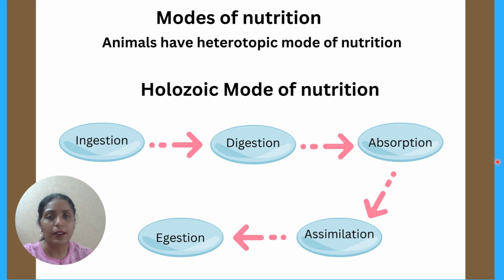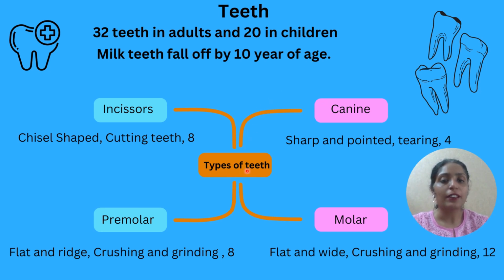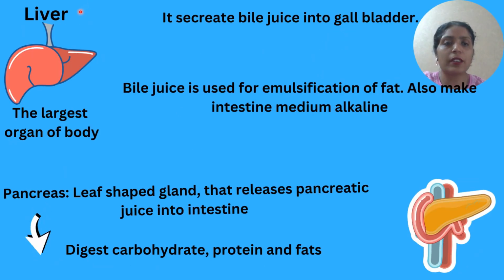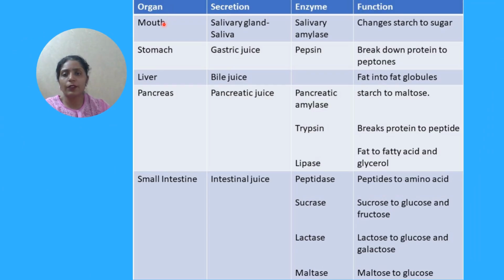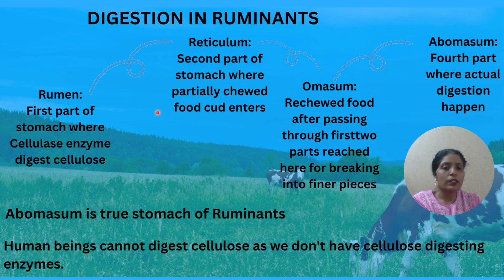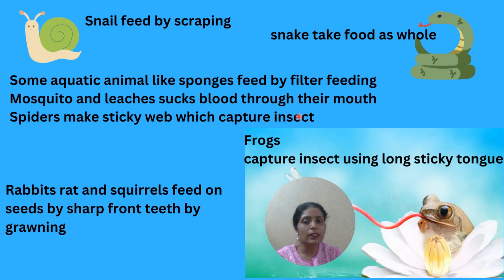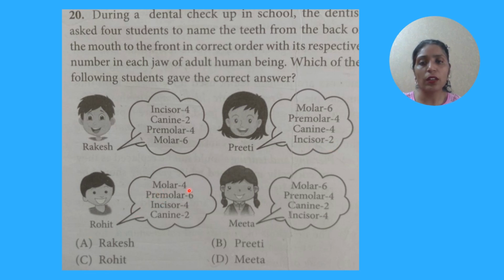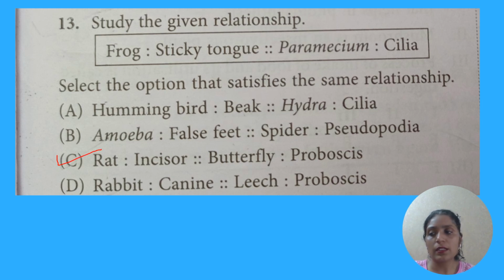Nutrition in animals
# NSO PREPARATION CLASS 7 # CHAPTER 1# PART 2# NUTRITION IN Animals PART 2
Video describes about heterotopic mode of nutrition, human digestion, Feeding habit of different animals. MTG solved questions of class 7 NSO.